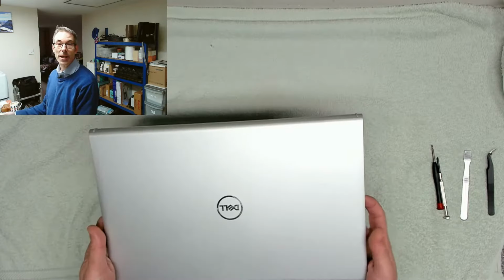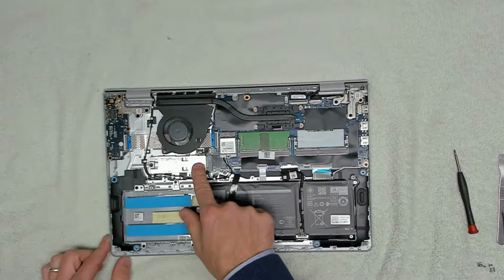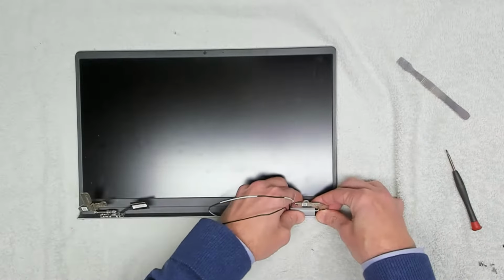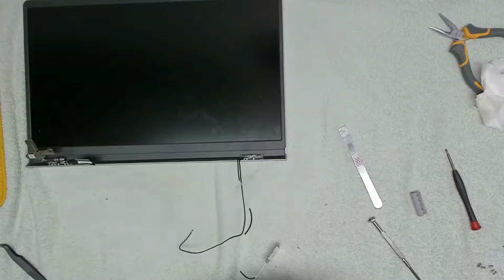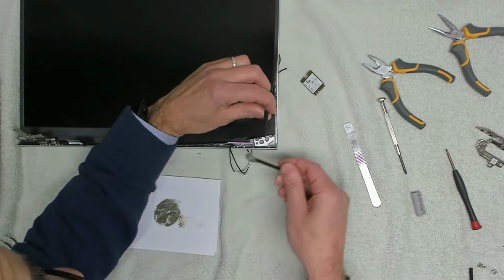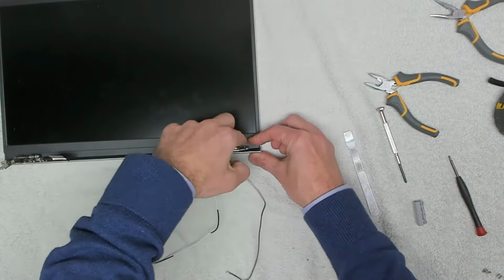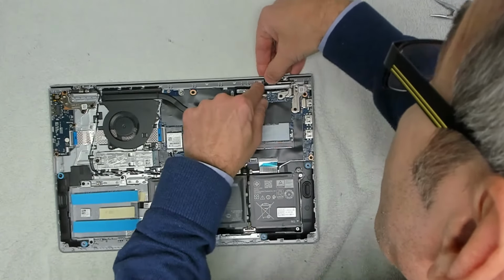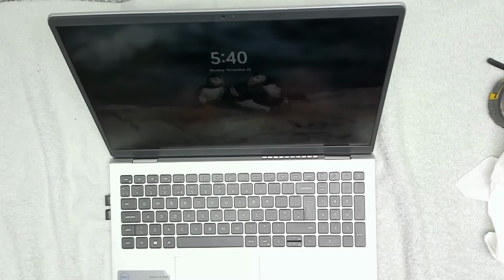Dell Inspiron 15 3515 hinge repair using R-Kem 2 bonded anchor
Here's a low-cost solution for repairing your Dell Inspiron screen hinge when it breaks away from the screen lid. Rather than replace the whole lid assembly, I found a solution that works really well and seems to last for years. We use bonded anchor which is a chemical raw plug solution that goes off in around 5 minutes and is rock solid. Repair your Dell Inspiron screen hinge in around 15 minutes.